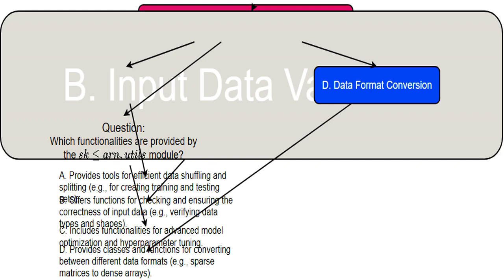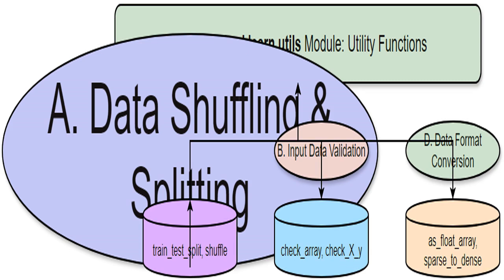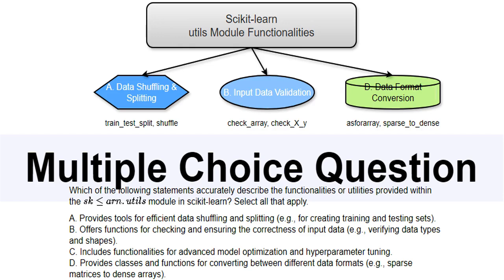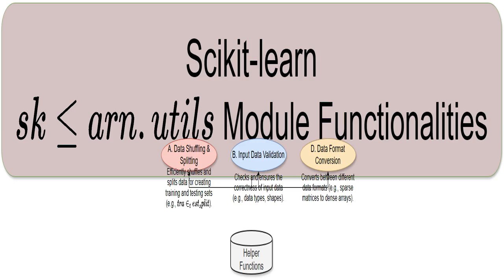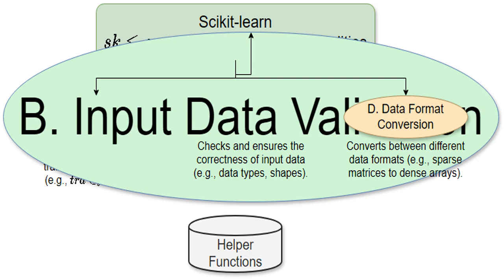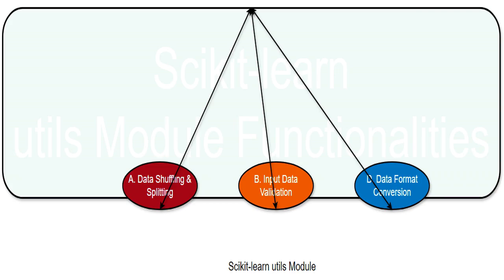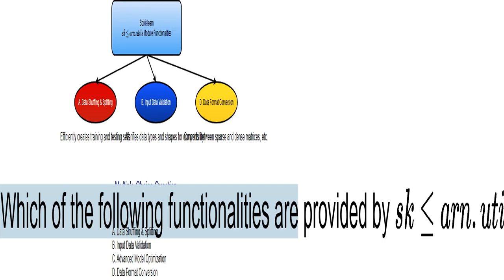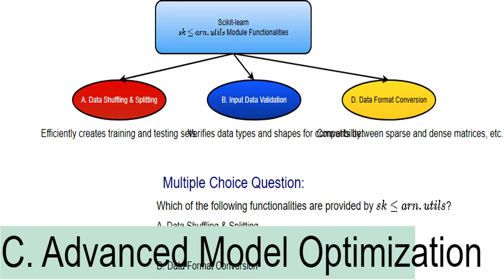Sklearn utils discovery 1